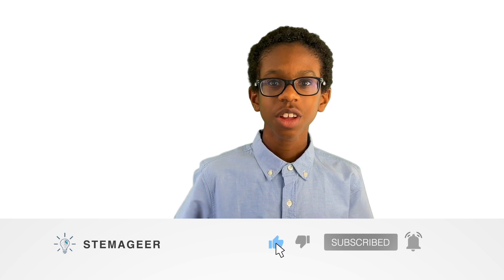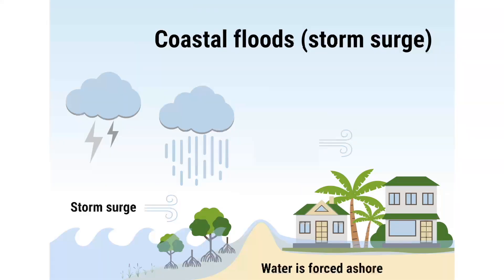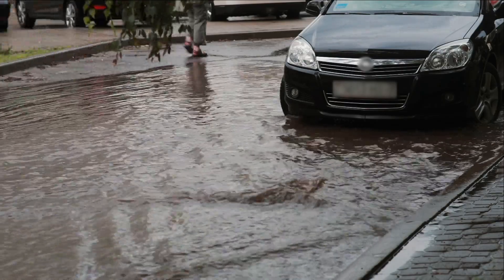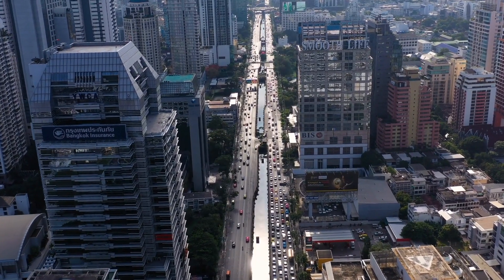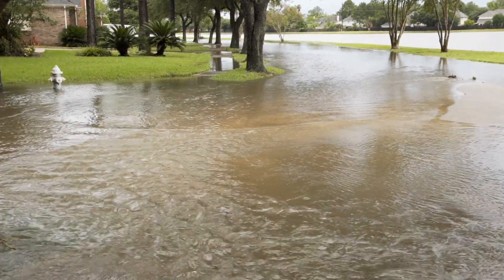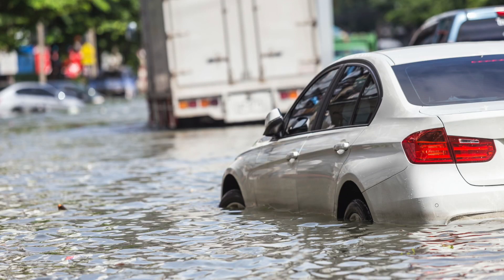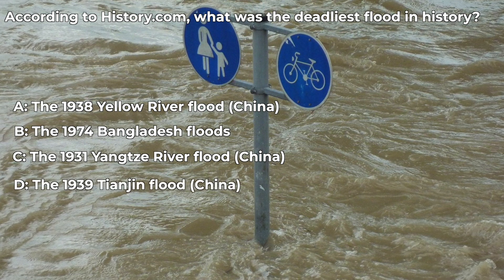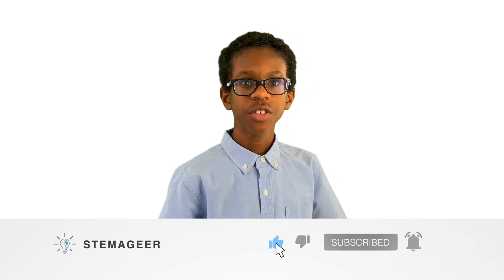Floods: What They Are, Why They Happen, How They Affect Us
Several flooding events have occurred worldwide recently, causing a large amount damage and loss of life. If you have ever wondered what floods are and how they happen, check out the latest STEMAGEER video to learn more!

Timestamps

0:00 Introduction
1:07 What is a Flood?
1:39 Types of Floods
3:07 Where do Floods Occur?
4:11 Impacts of Floods
5:49 Fun Quiz Question!
7:03 Conclusion